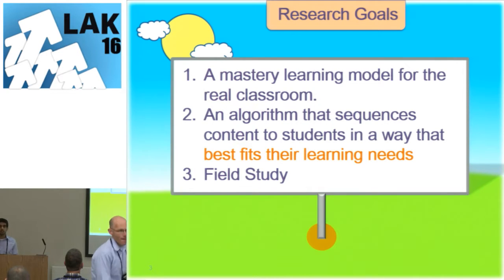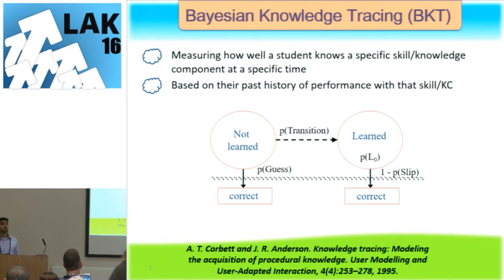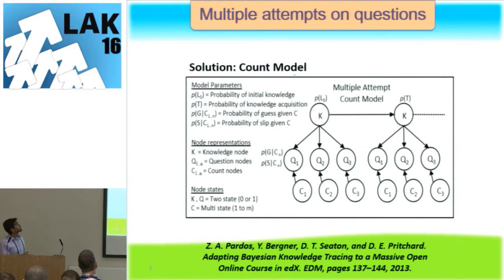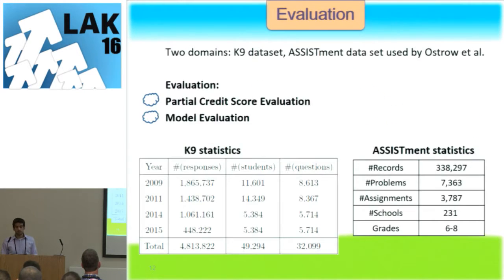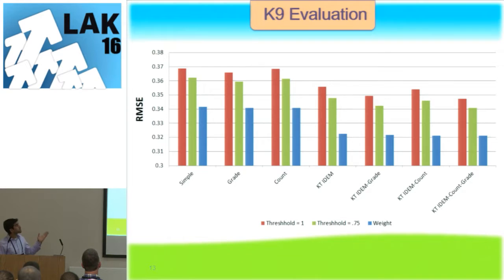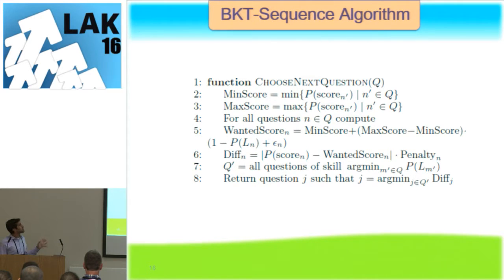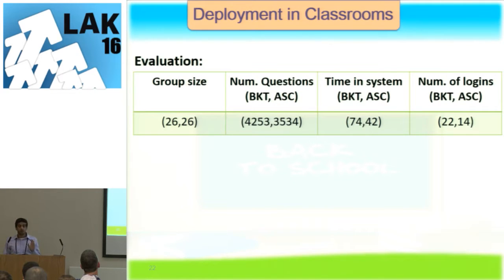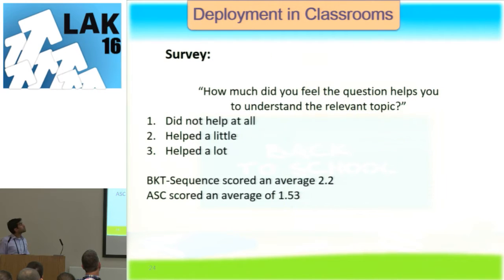[LAK'16] April 28:5D1-Sequencing Educational Content in Classrooms using Bayesian Knowledge Tracing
Title: Sequencing Educational Content in Classrooms using Bayesian Knowledge Tracing
Authors: Yossi Ben-David, Avi Segal and Kobi Gal